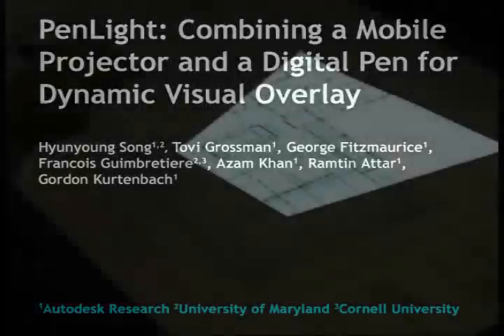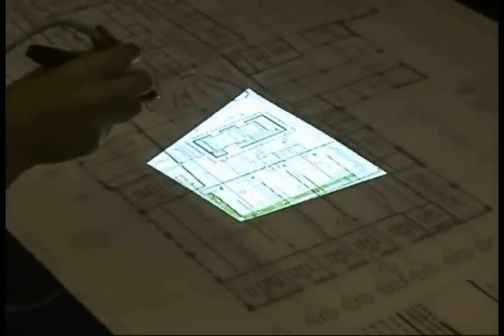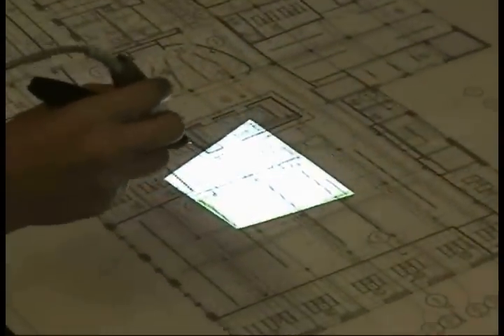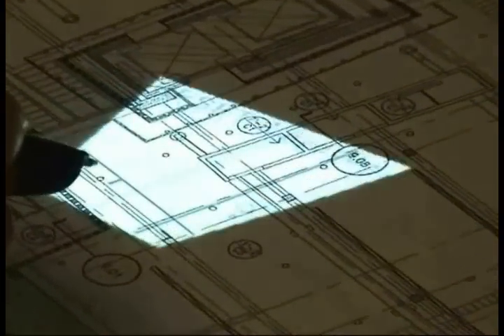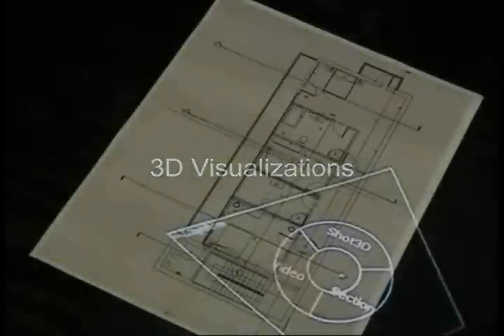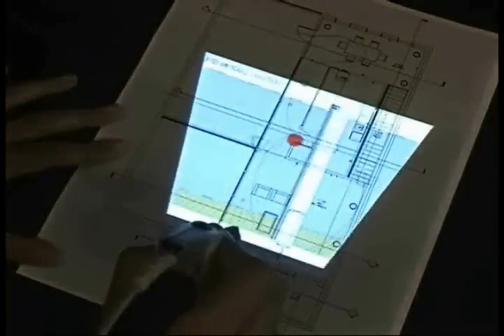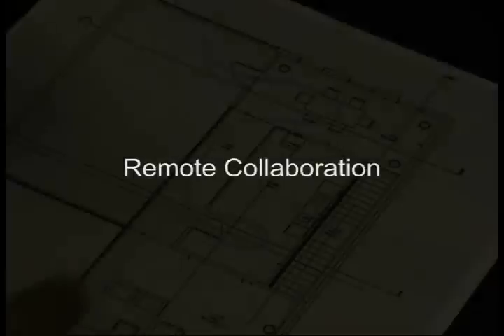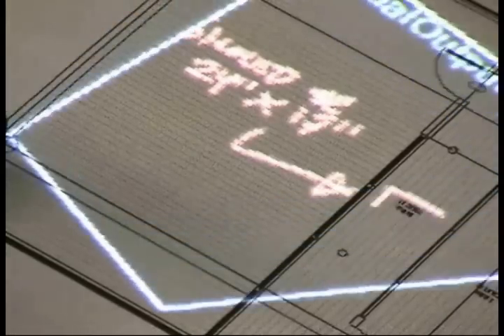PenLight: combining a mobile projector and a digital pen for dynamic visual overlay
[CHI09 presentation video]